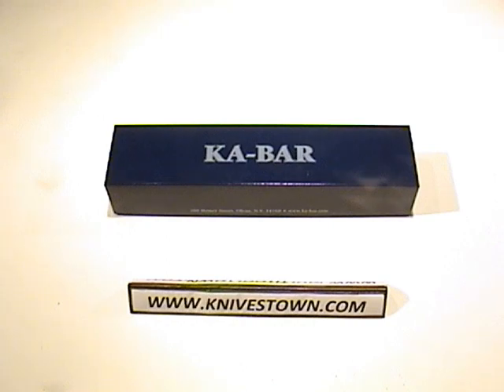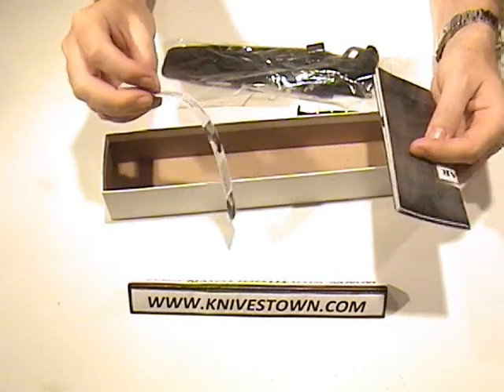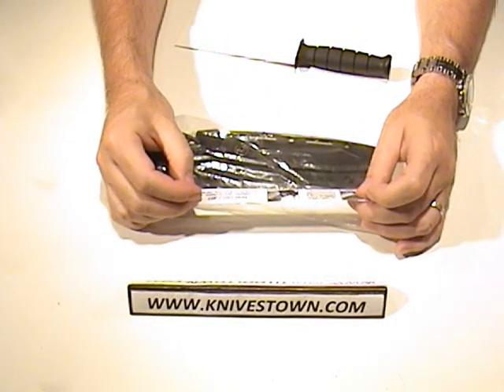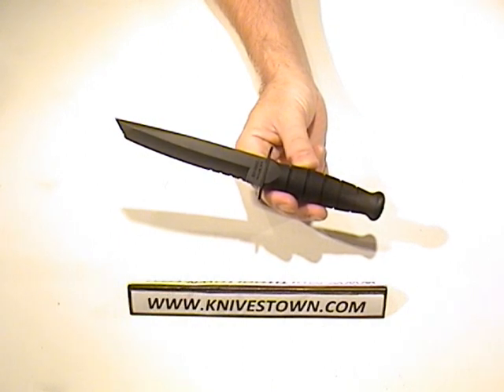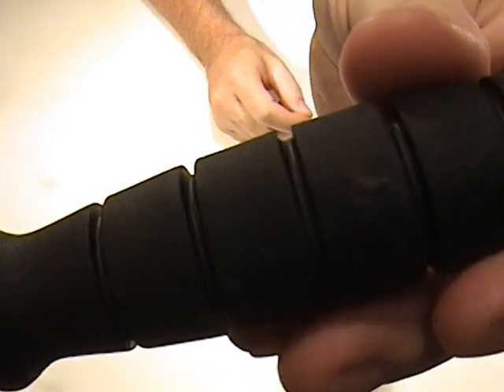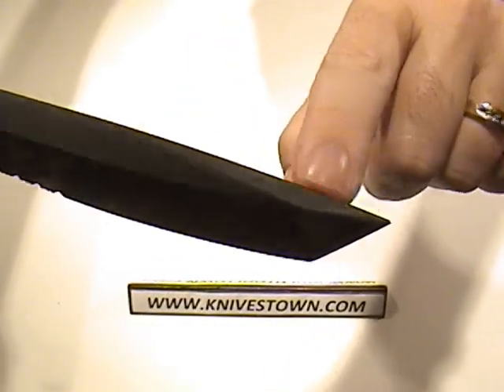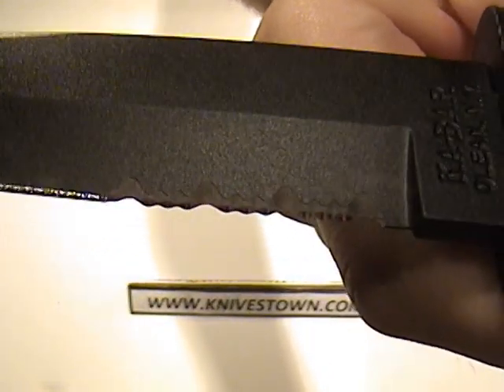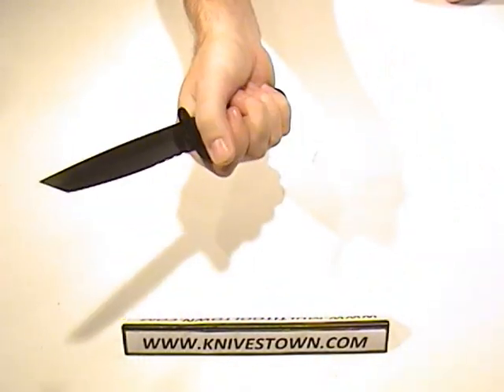Short KA-BAR Black Tanto Serrated Nylon Sheath Model 5055